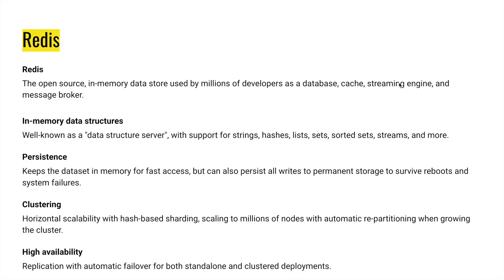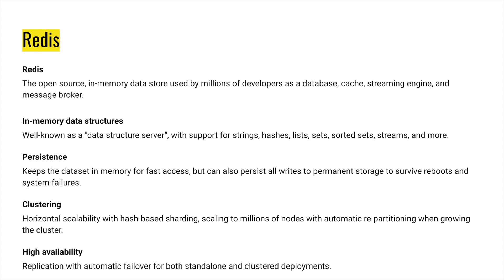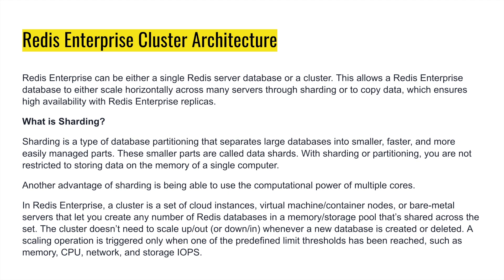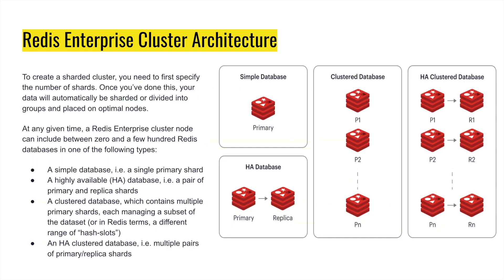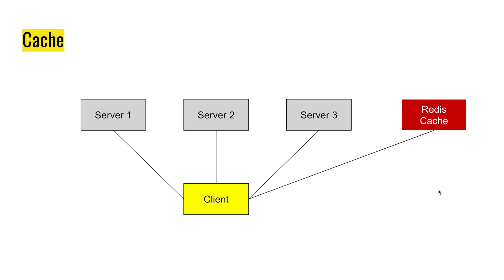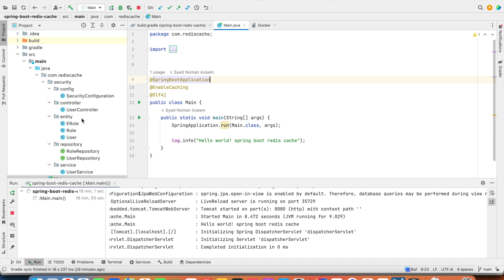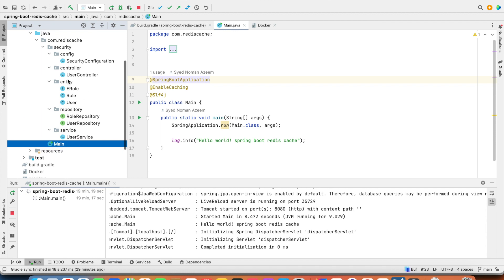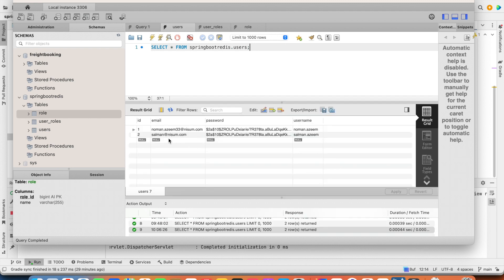Spring boot and Redis cache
Java apple channel will provide you help in learning java and latest technology framework